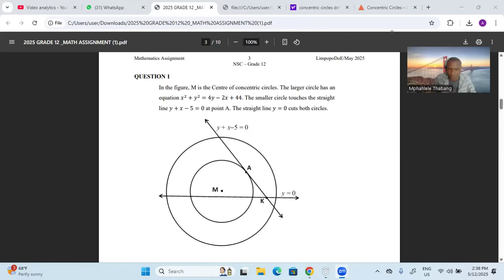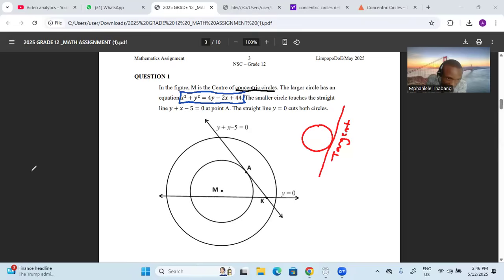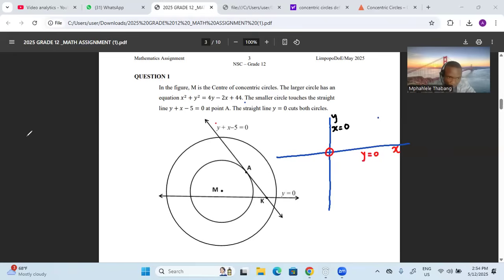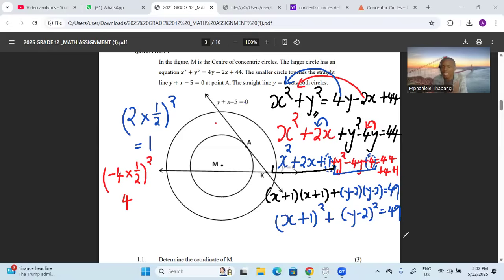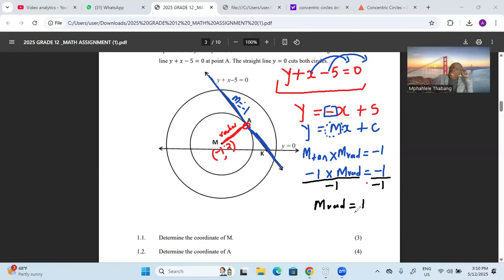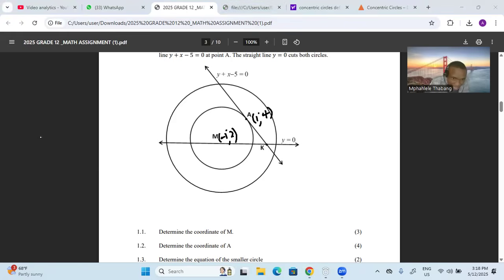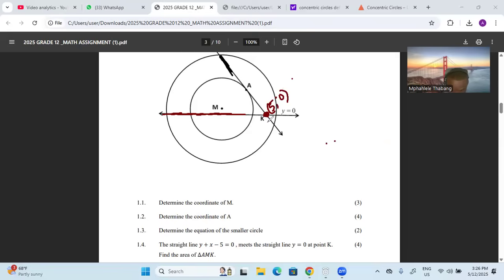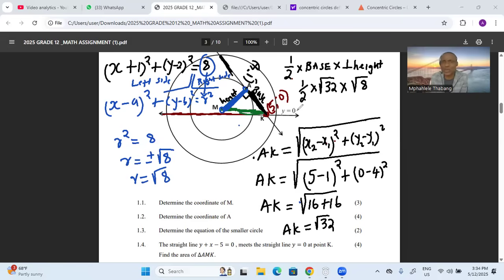MATHEMATICS GRADE12 2025 ASSIGNMENT NO1 TERM2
EXPLORE AMAZING QUESTIONS OF ANNALYTICAL GEOMETRY FROM MATHEMATICS GRADE12 ASSIGNMENT NO1